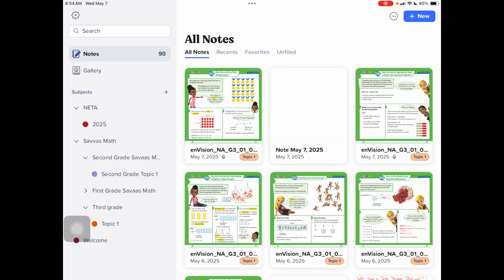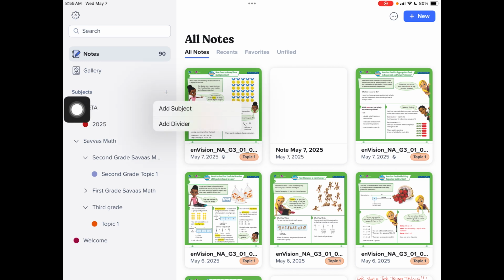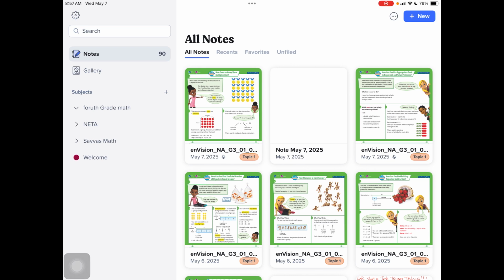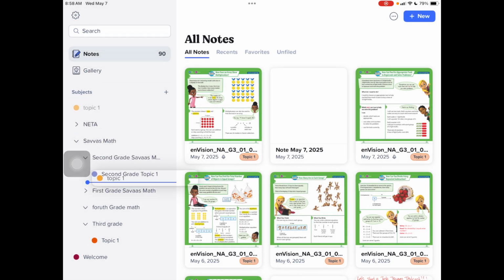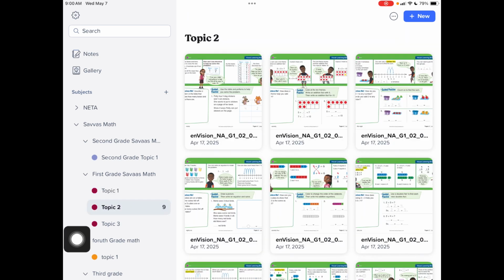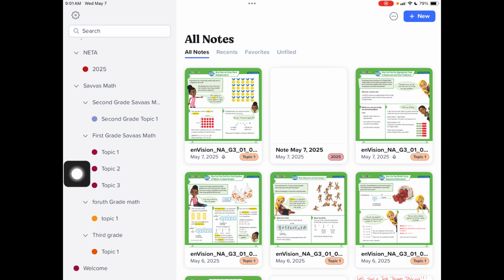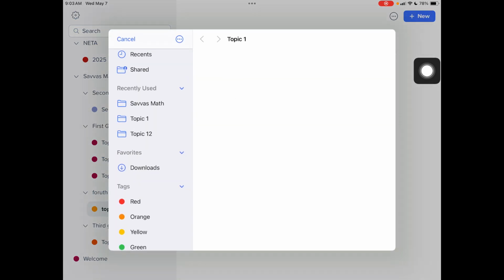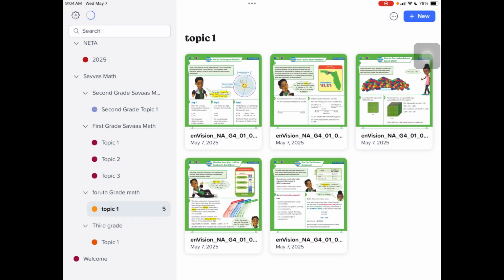Notability- Note Organization